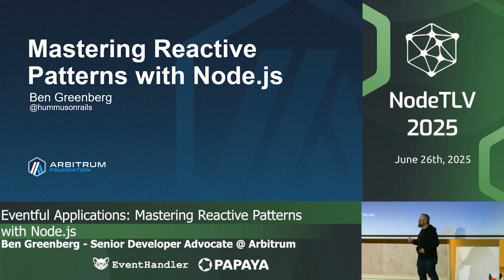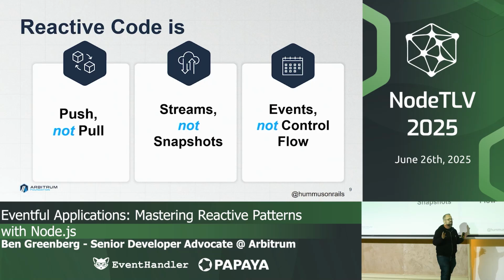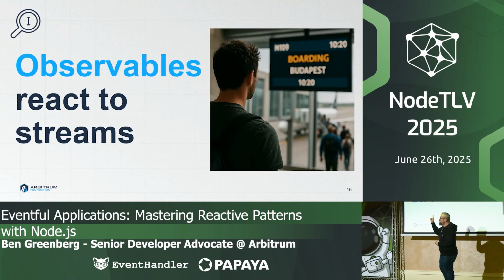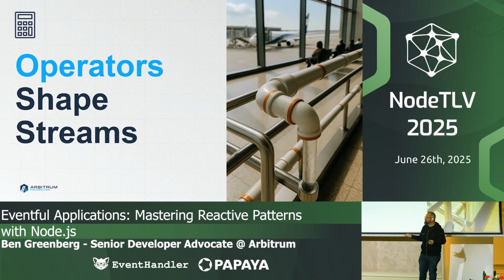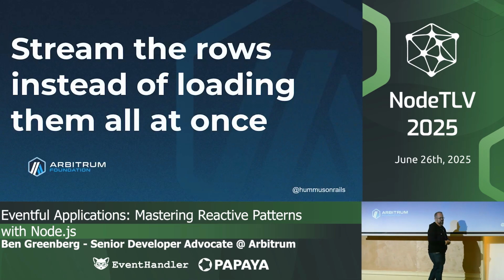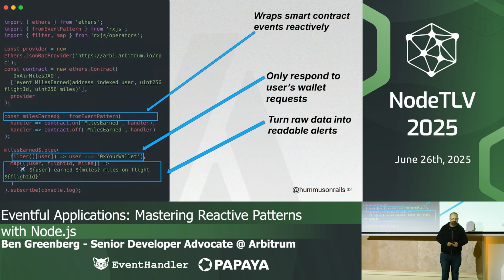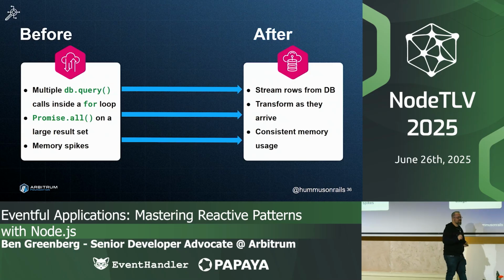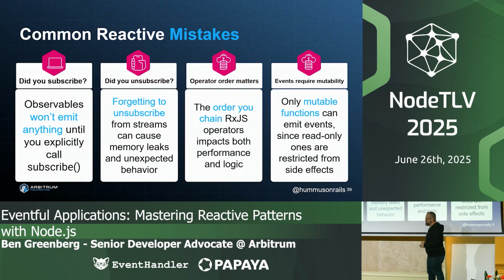Ben Greenberg @ NodeTLV '25 | Eventful Applications: Mastering Reactive Patterns with Node.js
NodeTLV 2025

Reactive programming introduces a structured approach to building responsive and resilient systems, making it particularly well-suited for handling modern, event-driven application workloads.

This talk will explore how Node.js developers can implement reactive patterns to improve the performance and scalability of their applications.

Topics will include managing backpressure, efficiently handling high-concurrency data streams, and implementing non-blocking operations using tools like Node.js streams.

Through practical examples and comparisons with traditional async methods, participants will gain a clear understanding of how reactive programming can be applied to real-world scenarios in Node.js environments.

Ben Greenberg previously spent a decade in adult education, community organizing, and non-profit management before transitioning to software development. He works as a Senior Developer Relations Engineer at Arbitrum and is a member of the board of Ruby Central. Ben is actively involved in open source and writes regularly on the intersection of tech, ethics, and community. He is the author of the forthcoming book Mastering Vector Search for Developers, to be published by Pragmatic Programmers.